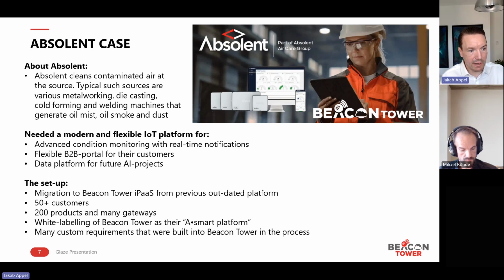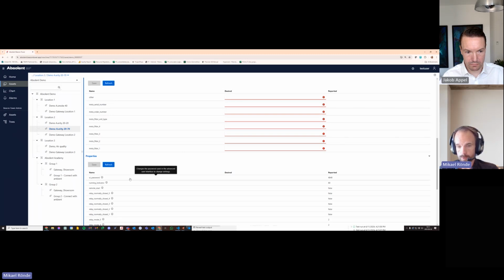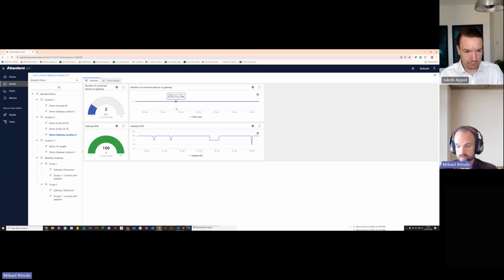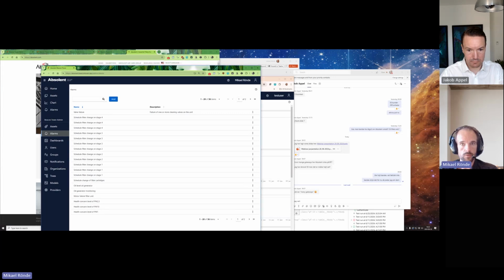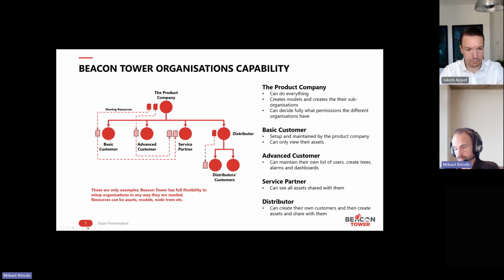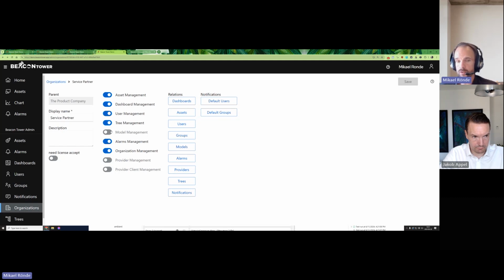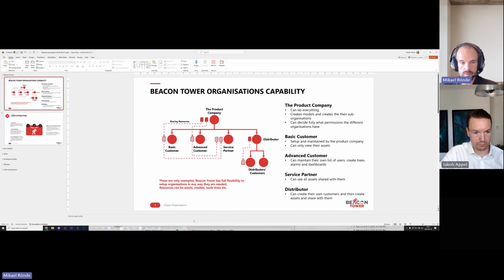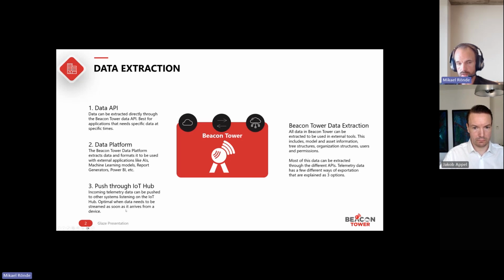See how Absolent uses Beacon Tower as a B2B portal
Absolent has produced air filters for industry for more than 30 years and is a leader in intelligent air filters for oil vapour, dust and the like.

In this video, we will give insight into how Absolent with Beacon Tower is in the market with their “A•smart” product data platform

We demonstrate in the video how Beacon Tower can offer customers a flexible, cost-effective and user-friendly solution for:

    Condition monitoring of industrial assets and products in the market
    Creating portals and granting access to customers, sales and service partners
    Automation and integration options in production and operation
    Data access from other systems such as e.g. Power BI, Machine Learning and ERP